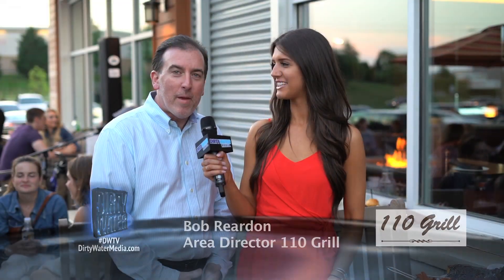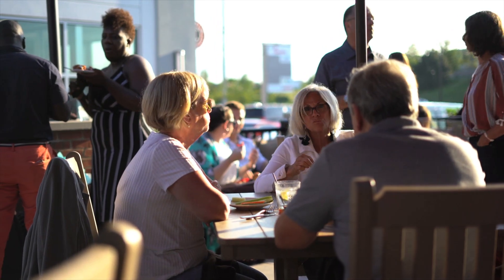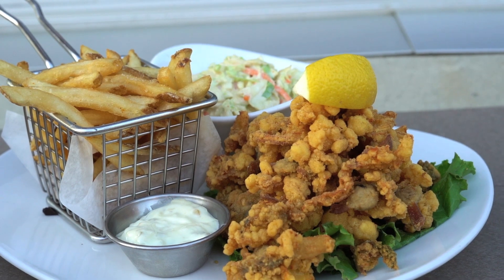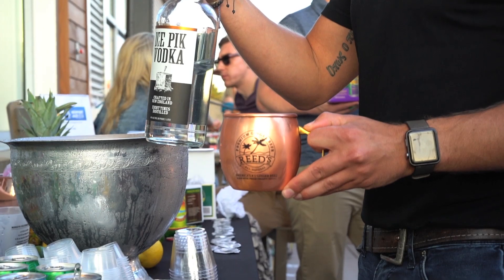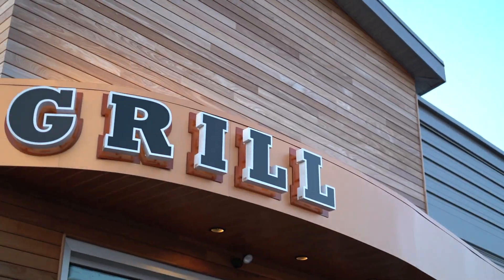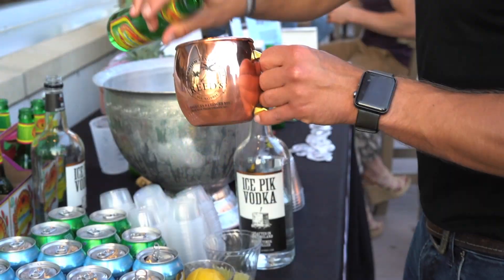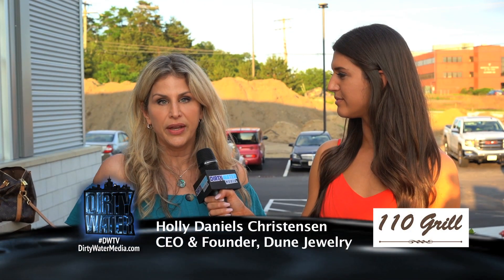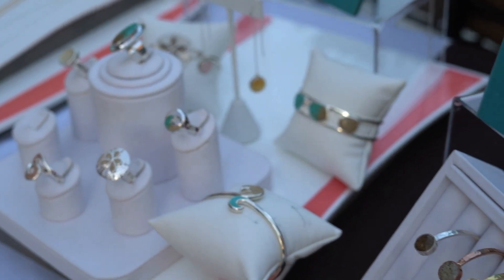110 Grill Plymouth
It was a beautiful summer night at 110 Grill for the Summer Patio Party at 110 Grill Plymouth with Ice Pik Vodka, Drink Reed's & Dune Jewelry's Holly Daniels Christensen. Go out on the patio with Dirty Water Media's Caroline Karwoski!